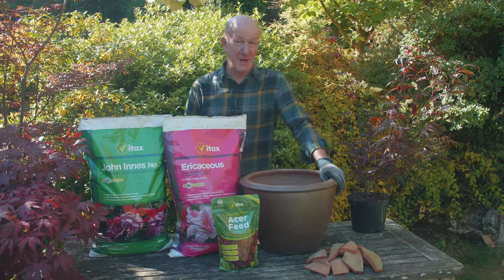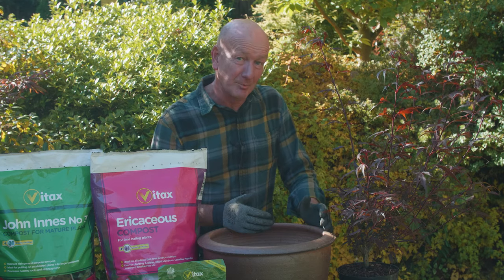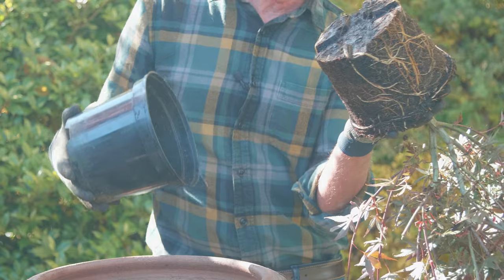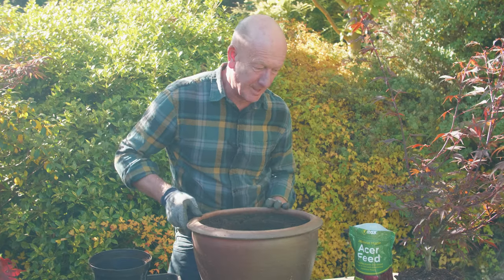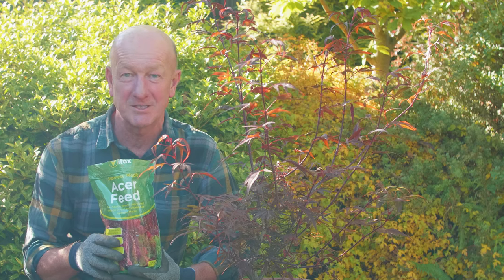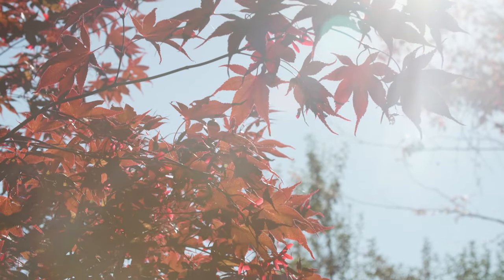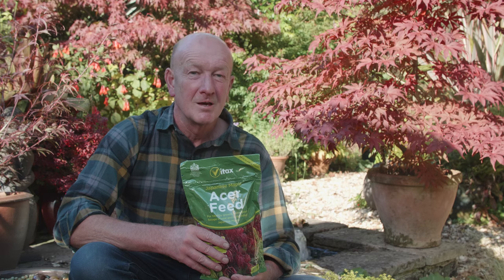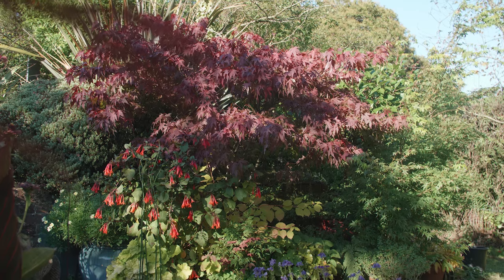Planting and caring tips for Acer Japanese Maple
Chelsea award winning horticulturist Andy McIndoe presents his top tips for planting Acers in both pots and open ground, plus how best to care for them.